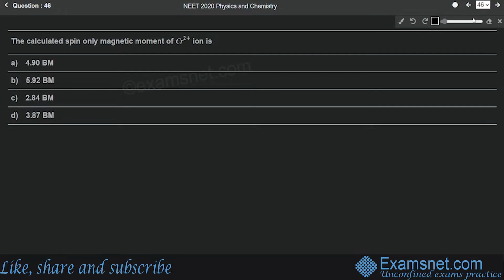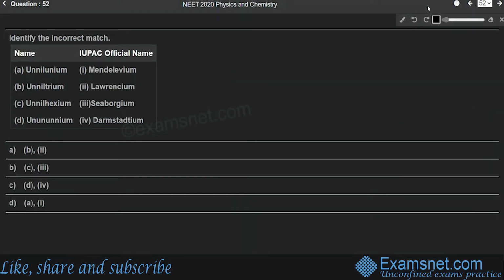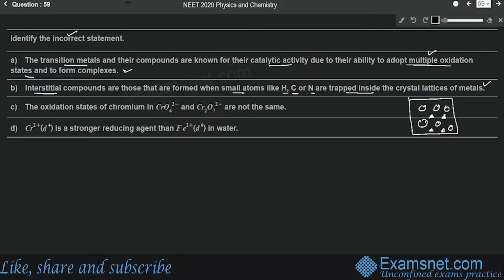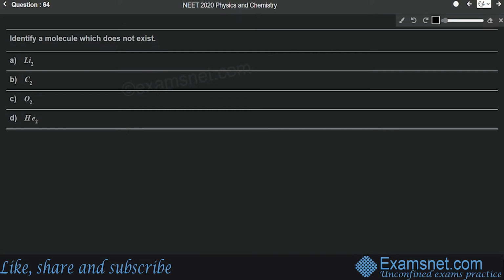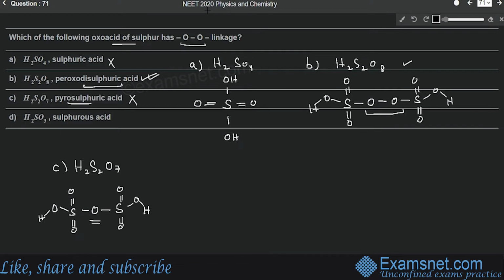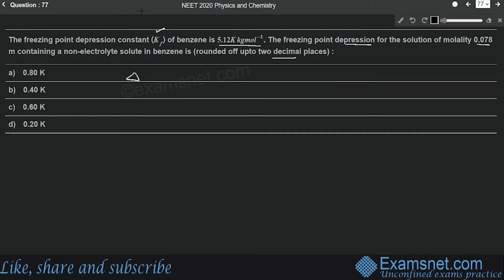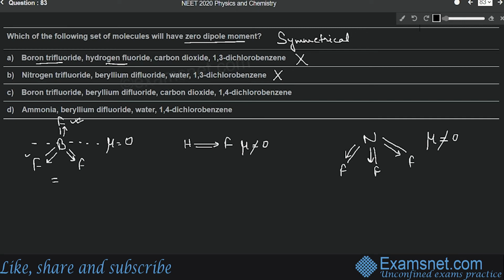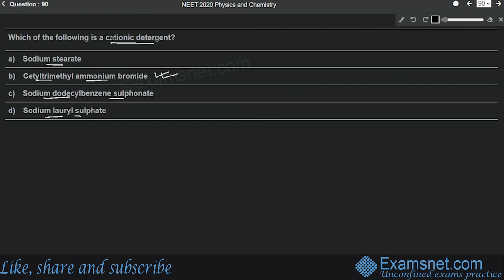NEET 2020 Chemistry paper Solutions with clear explanations for questions 46 to 90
NEET 2020 Exam Chemistry solved paper with clear explanations for questions 46 to 90

➤ *Jump to Questions* :
00:00 - Intro
00:22 - Question 46
02:14 - Question 47
05:15 - Question 48
07:57 - Question 49
10:04 - Question 50
11:53 - Question 51
13:47 - Question 52
16:17 - Question 53
17:55 - Question 54
19:26 - Question 55
21:22 - Question 56
23:45 - Question 57
25:25 - Question 58
26:27 - Question 59
30:28 - Question 60
31:35 - Question 61
35:32 - Question 62
37:57 - Question 63
40:53 - Question 64
42:48 - Question 65
45:33 - Question 66
47:11 - Question 67
48:35 - Question 68
50:12 - Question 69
51:07 - Question 70
53:01 - Question 71
55:20 - Question 72
57:27 - Question 73
1:00:09 - Question 74
1:01:39 - Question 75
1:04:17 - Question 76
1:07:44 - Question 77
1:09:03 - Question 78
1:11:18 - Question 79
1:13:34 - Question 80
1:15:42 - Question 81
1:18:12 - Question 82
1:19:44 - Question 83
1:23:15 - Question 84
1:24:50 - Question 85
1:26:21 - Question 86
1:28:27 - Question 87
1:29:58 - Question 88
1:33:06 - Question 89
1:34:56 - Question 90